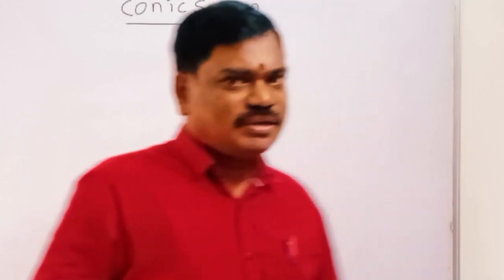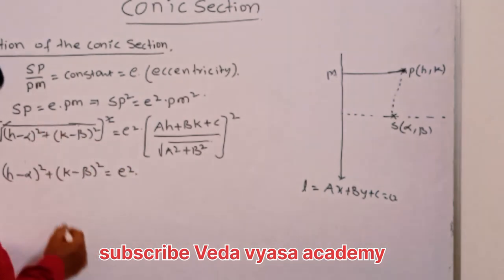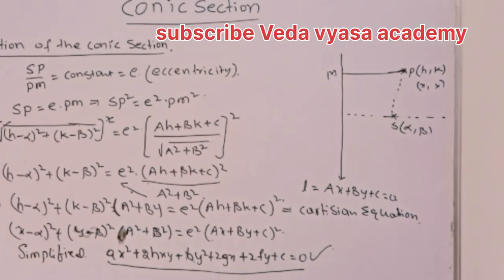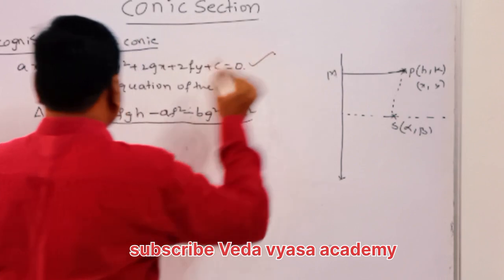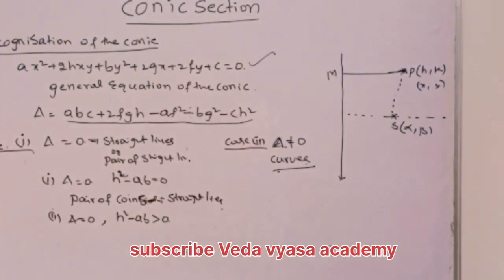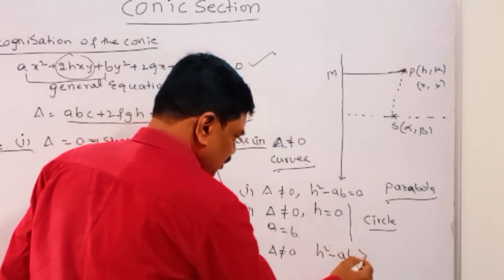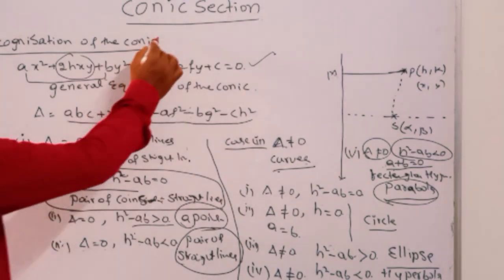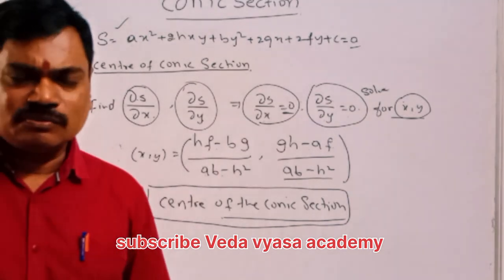conic section! Equation of conic ! explanation of conic section Part 2@vedavyasaacademy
explanation of conic Part 2